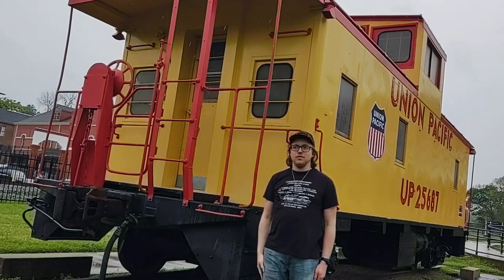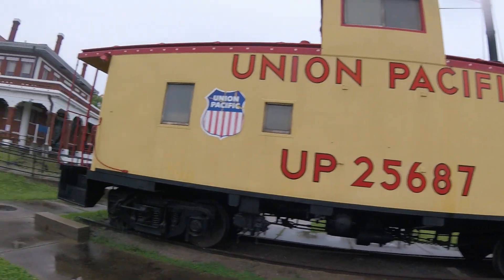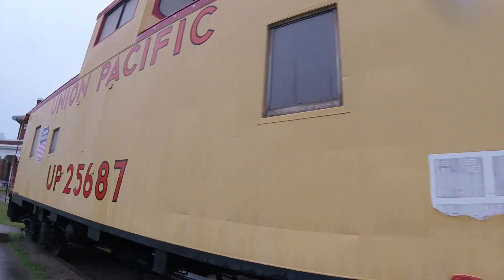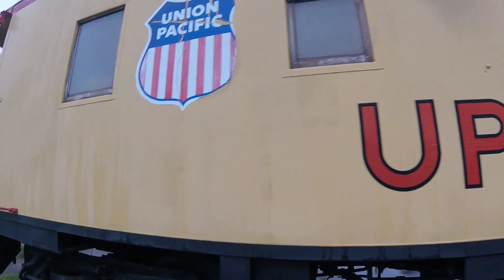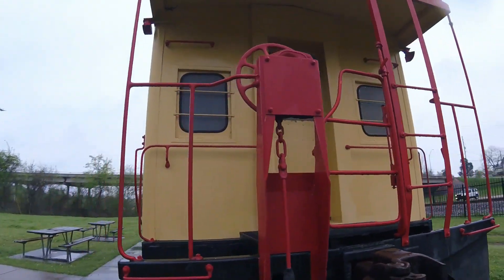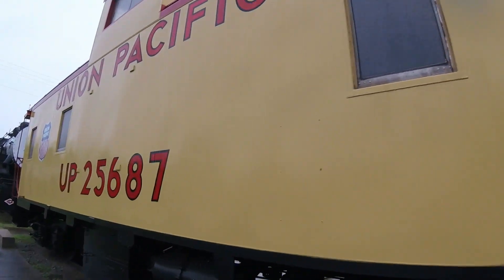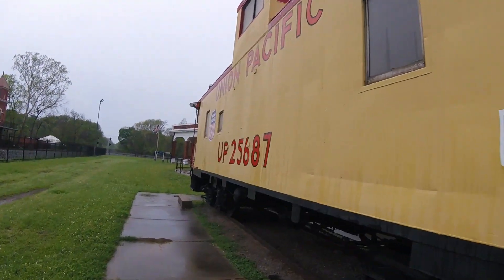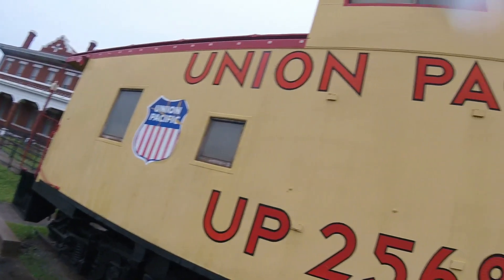_Texas & Pacific Railway Museum – Marshall, TX_ Episode 343 (Union Pacific 25687)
Frisco Heritage Museum
Union Pacific 25687
_MLTG_